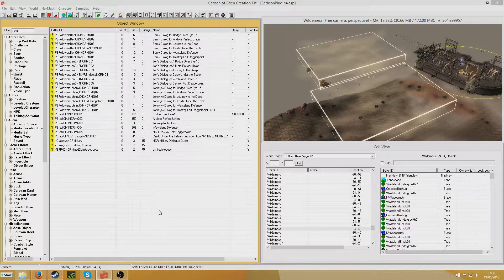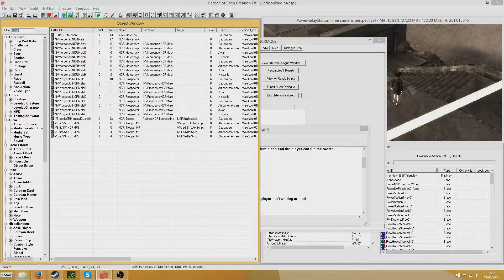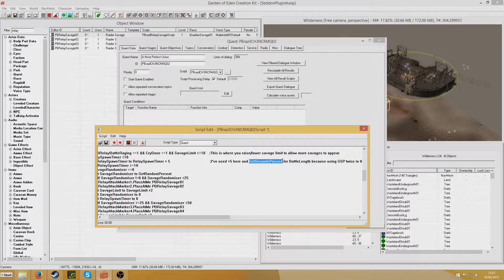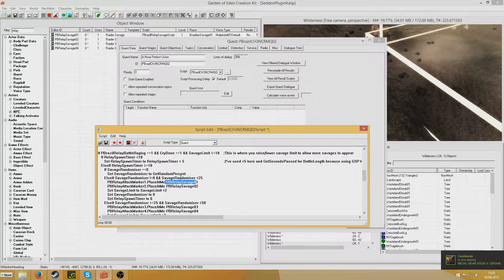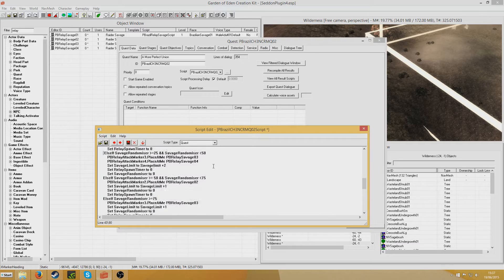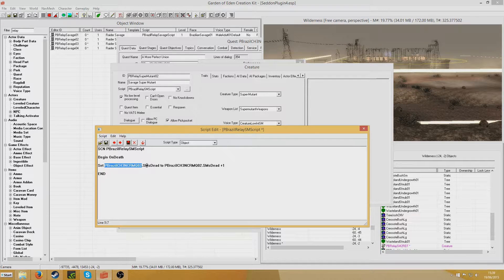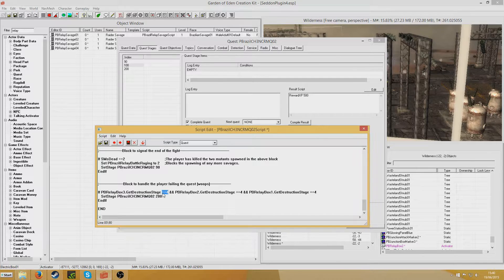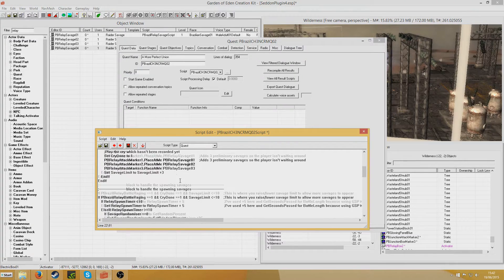GECK Tutorial - Wave based battle (Project Brazil)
In this tutorial I used my work on Project Brazil to demonstrate how to create a wave based battle.